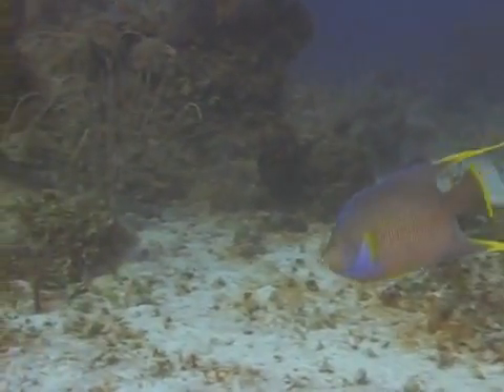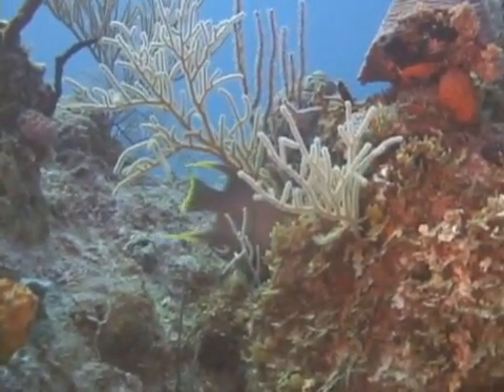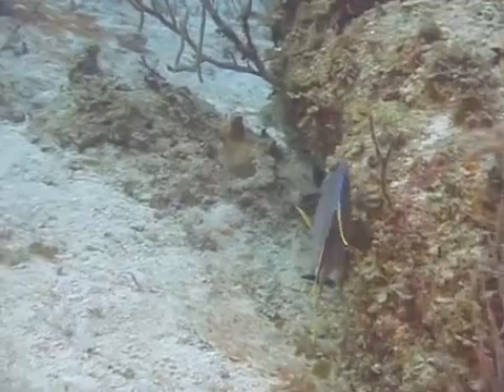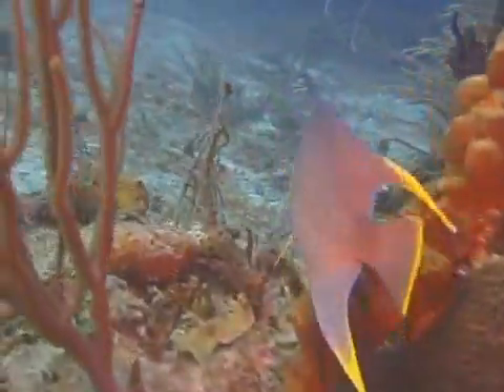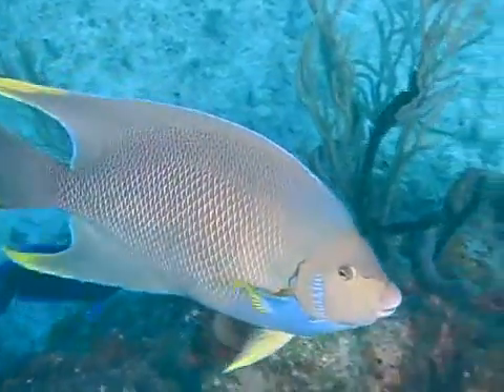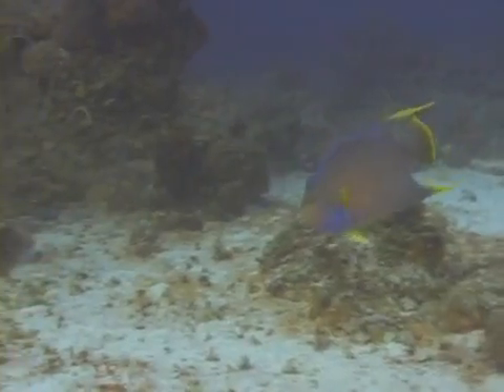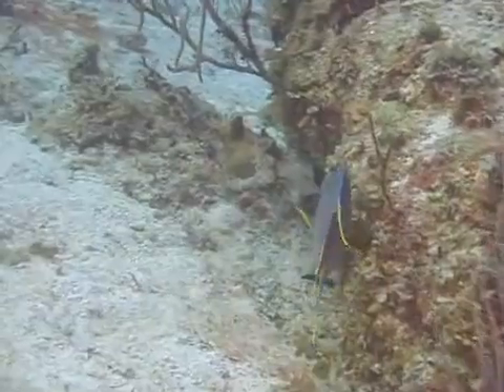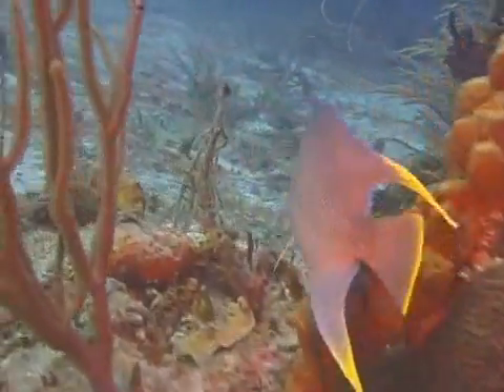Fish Identification: Blue Angelfish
Fish Identification: Blue Angelfish. Part of the series: Caribbean Fish Identification. Identifying Blue Angelfish can be difficult because of the similarity in appearance to other Angelfish. Learn to identify Blue Angelfish with tips from a Caribbean scuba instructor in this free tropical fish identification video.